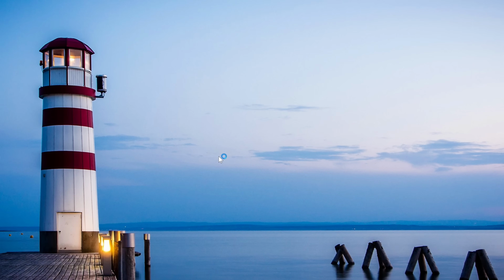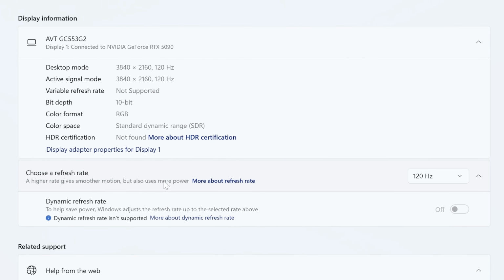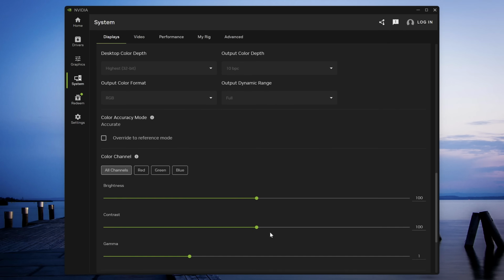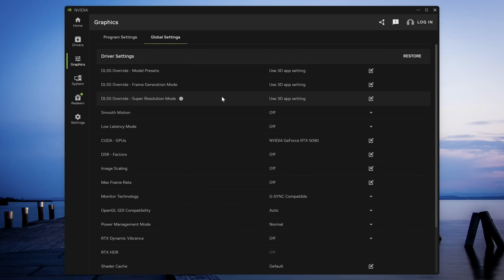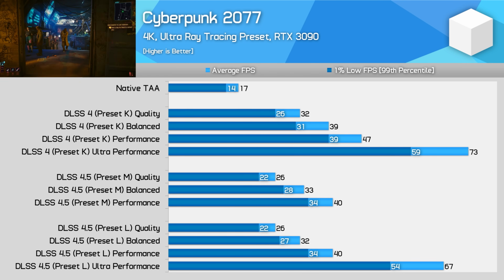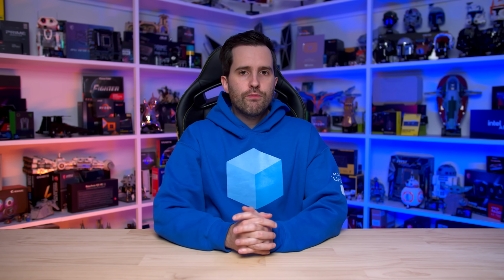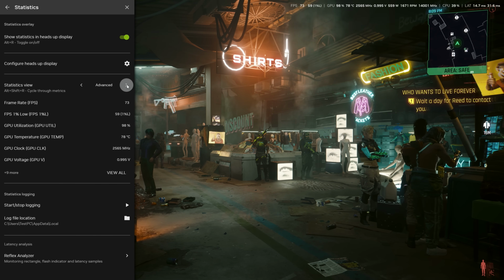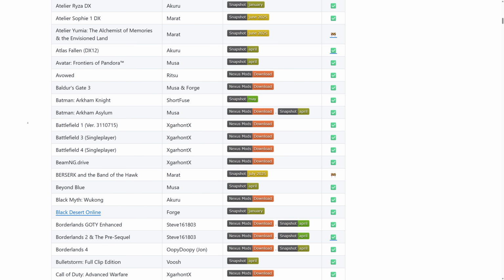This Is How You Should Configure The Nvidia App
Video Index
00:00 - Welcome Back to Hardware Unboxed
02:10 - Optimal Display Settings
07:27 - Optimal Graphics Settings
12:32 - The Nvidia Overlay
15:30 - RTX HDR
17:37 - Outro

Intro/Outro Music by:  David Vonk/DaJaVo -  @dajavo_music